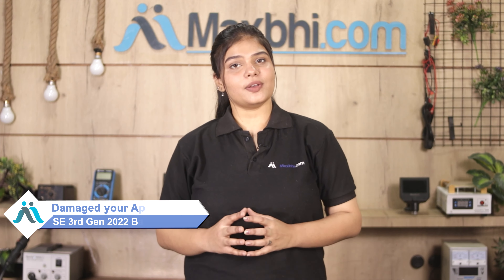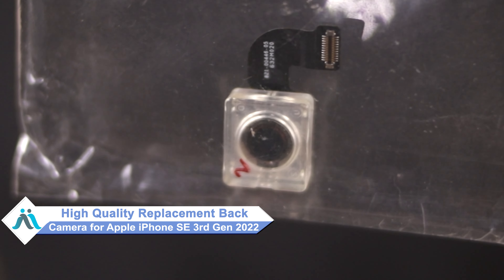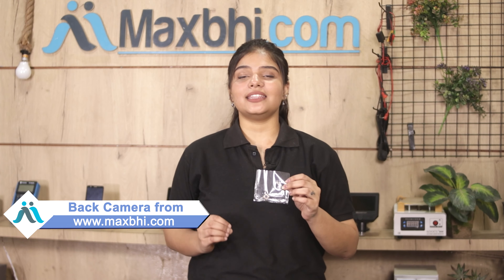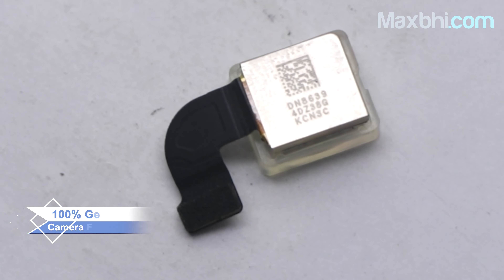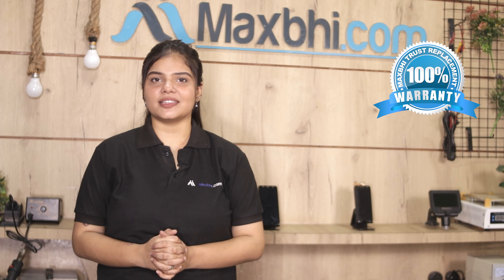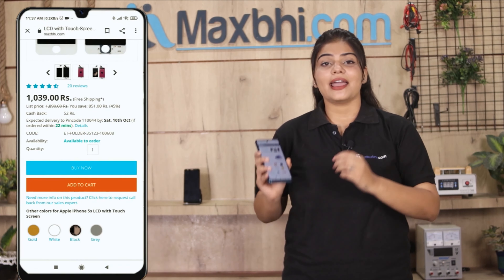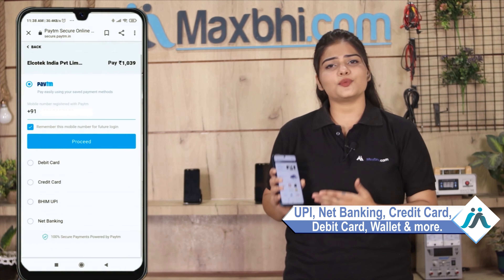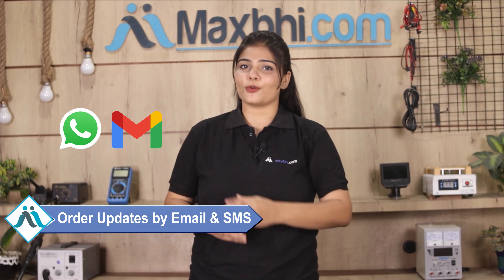Buy Apple iPhone SE 3rd Gen 2022 Back Camera, Free Delivery High Quality Best Price Maxbhi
Damaged Back Camera in your Apple iPhone SE 3rd Gen 2022? The replacement Back Camera for Apple iPhone SE 3rd Gen 2022 comes with replacement warranty and the shipping is done in secured packing to make sure you get the product in perfect shape.